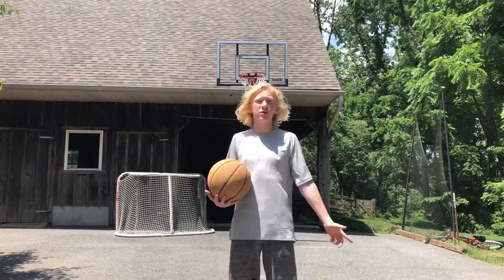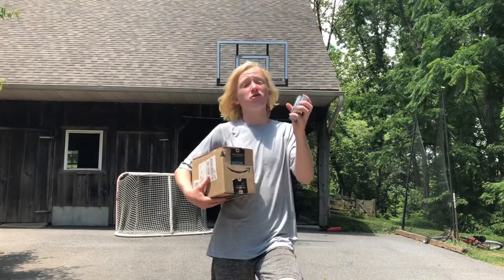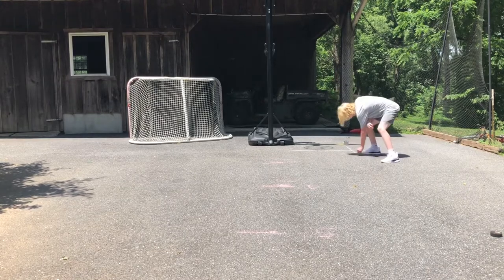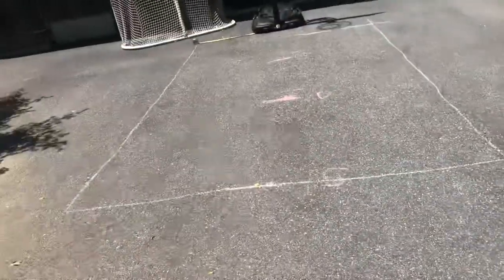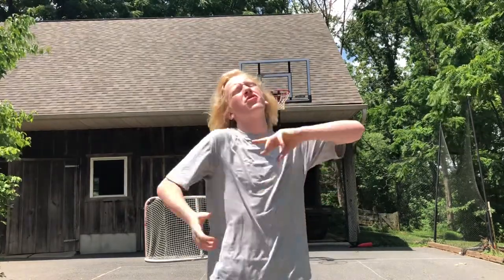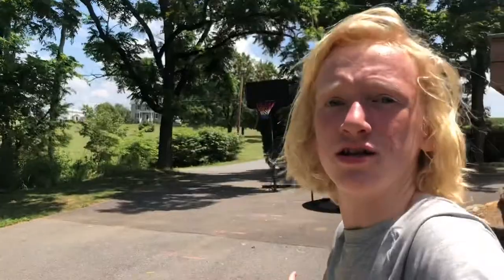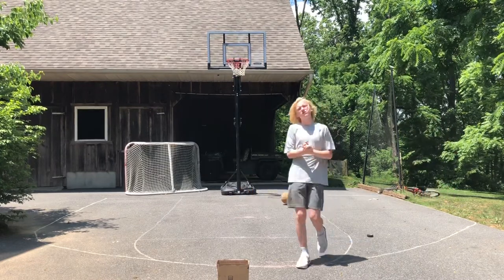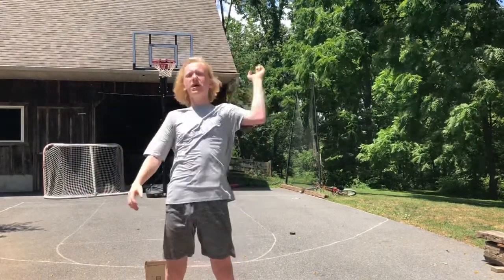Making A BACKYARD BASKETBALL COURT! - Basketball Challenge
Today I Made A BACKYARD BASKETBALL COURT! Let me know how I did! HOMEMADE BASKETBALL COURT!

15 likes for a full court!